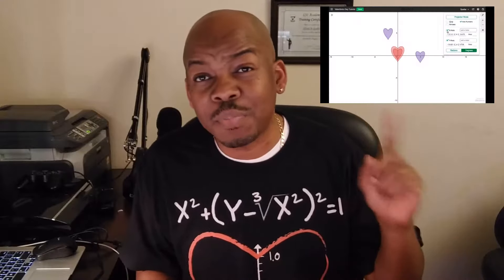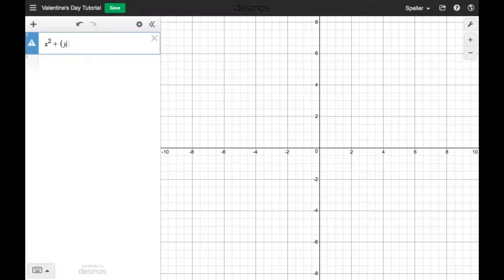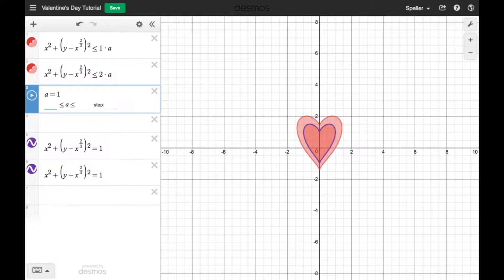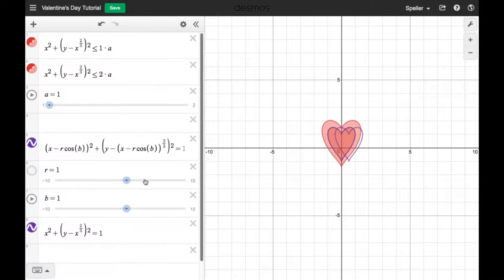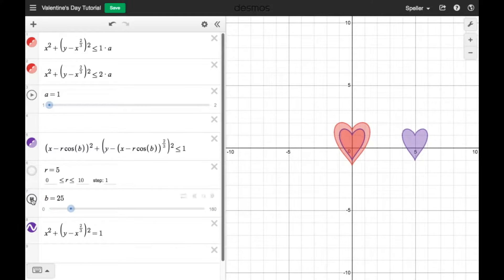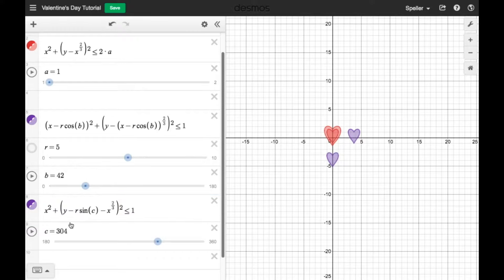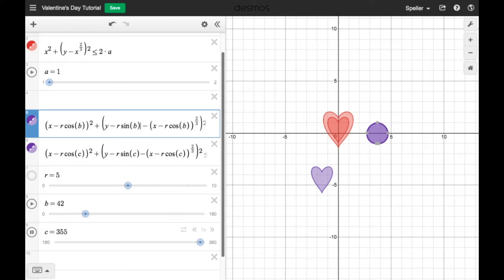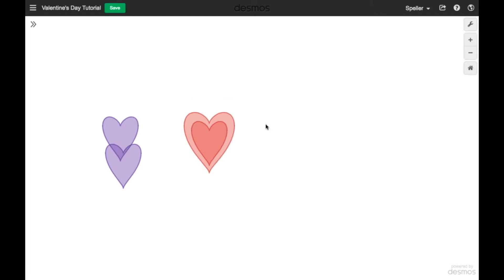Desmos Art: Valentine's Day Heart Equations on Desmos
In this tutorial you will create a Valentine's Day Equation project on Desmos.

The tutorial will teach you about the power of function using the online graphing tool Desmos.  This includes the usage of sliders to create dynamic equations that change automatically.

Finally, you will also learn about using trigonometric functions to create circular translations of functions.